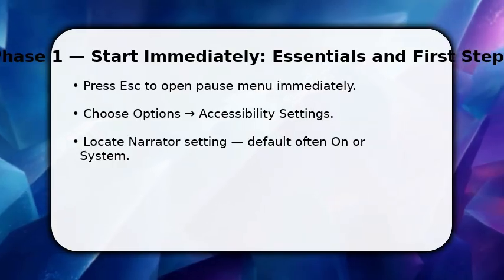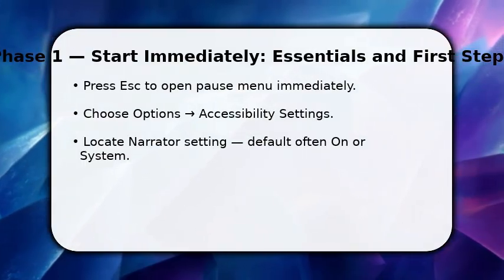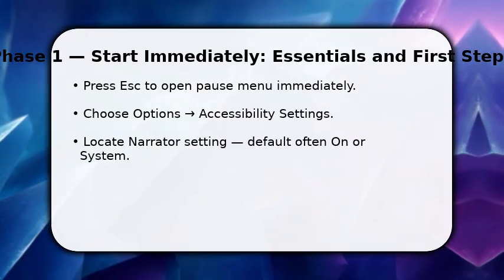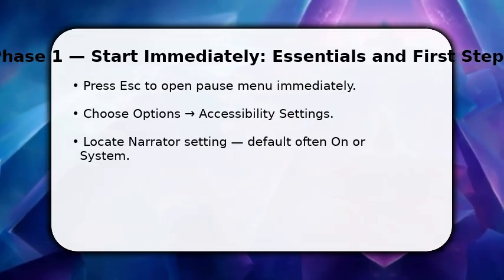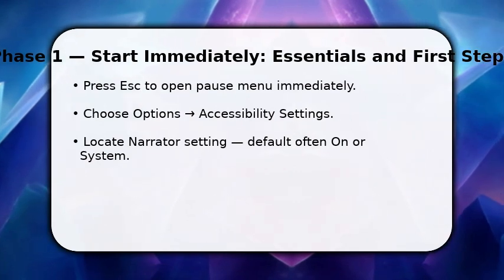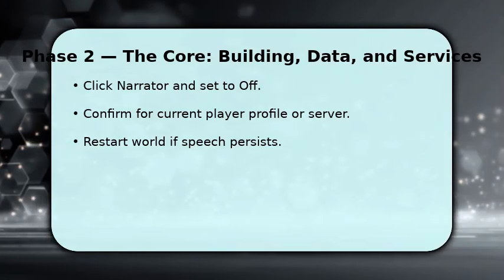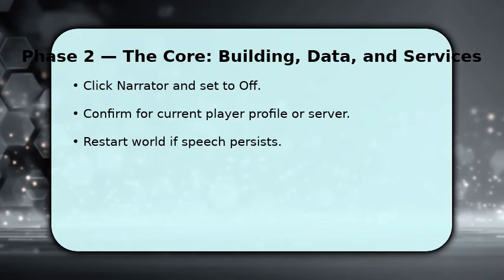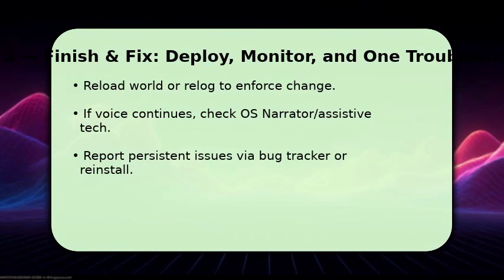How to Turn Off Voice Assistant in Minecraft (only Way)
How to Turn Off Voice Assistant in Minecraft (only Way) | 🔒 Surfshark VPN Deal — Stay private and secure. $1.99/mo + 3 Months Free ▸

In this video tutorial, discover the only way to disable your voice assistant within Minecraft. Whether you're playing on a console or using an Xbox Adaptive Controller with accessibility features enabled, we guide you through each step necessary for turning off any integrated speech commands in-game.

Minecraft, voice assistant disabling, Xbox Accessories, console gaming voice control, accessible Minecraft options